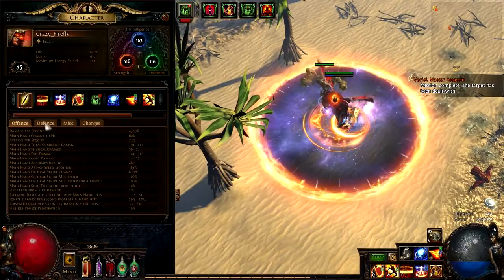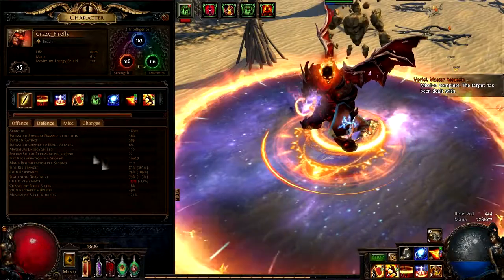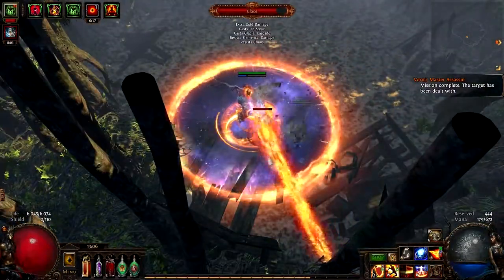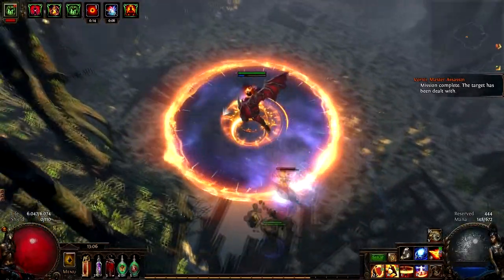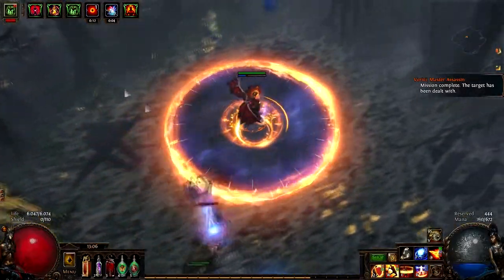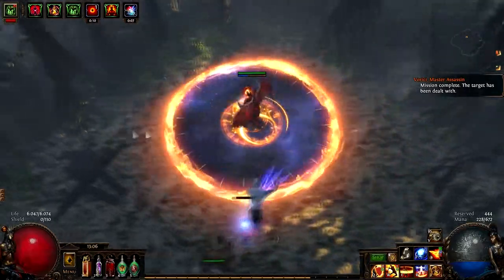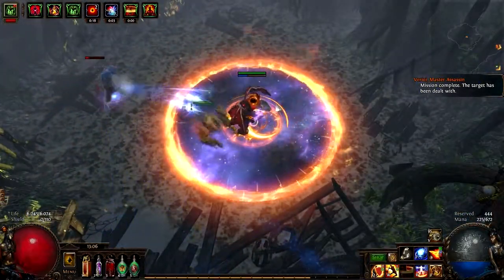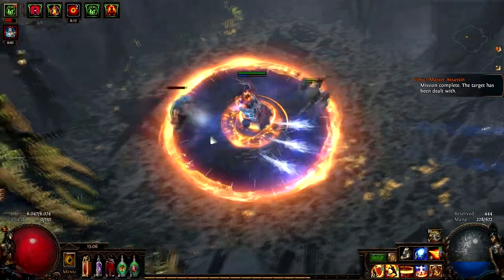PoE 3.3 - T1 Beach Map Boss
Killing bosses for you guys so they don't kill you